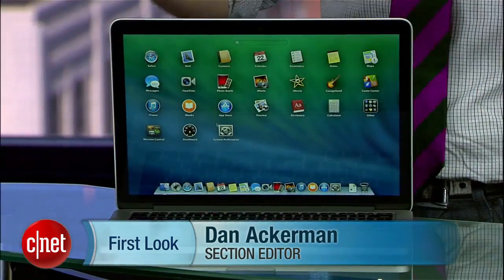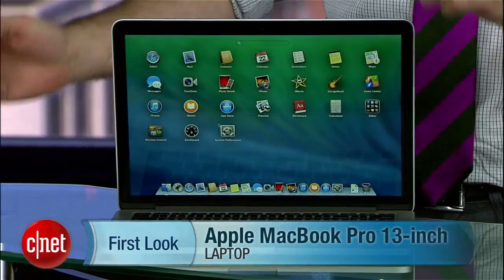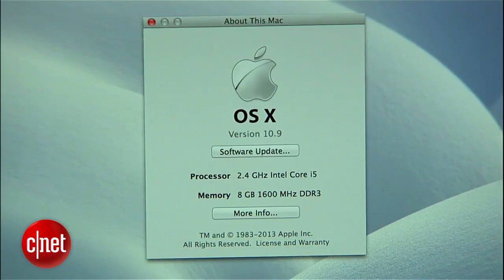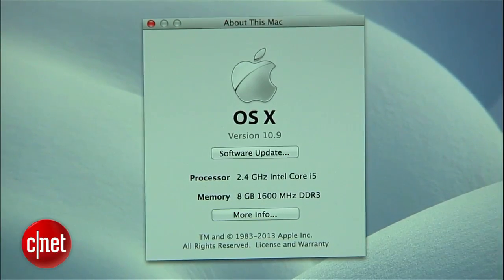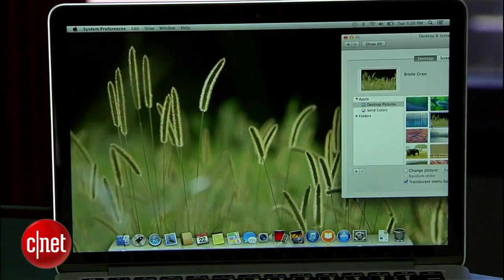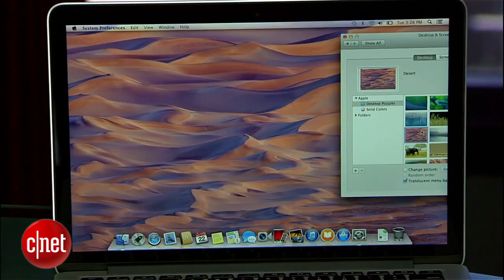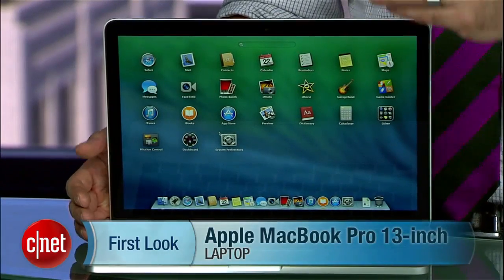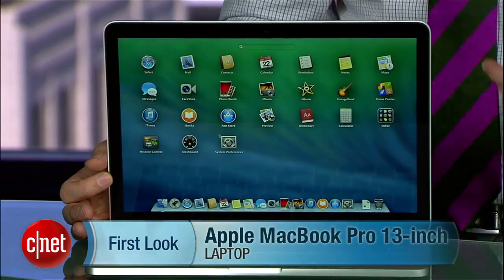Apple Macbook Pro 13 2013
Price: $1,159.00